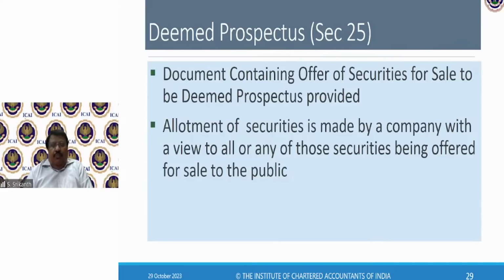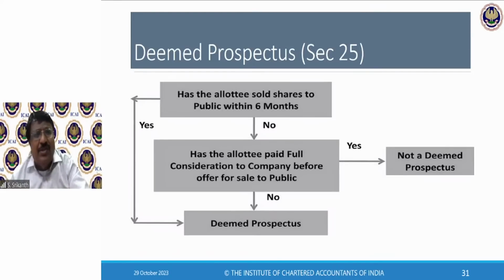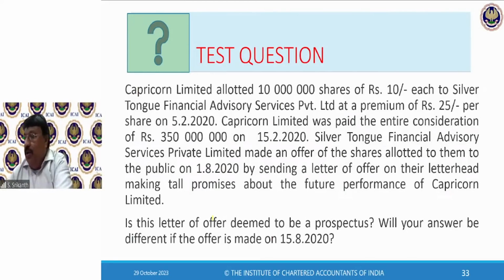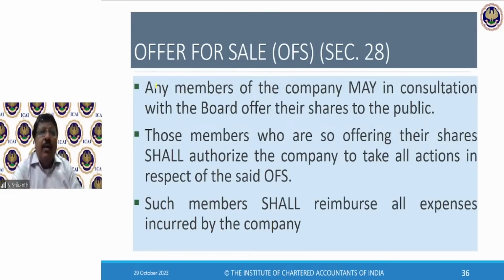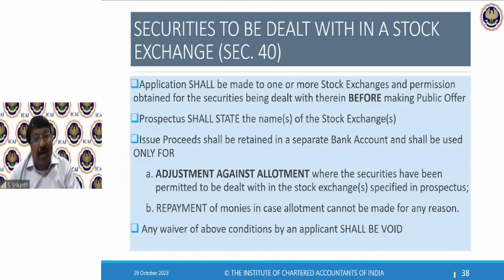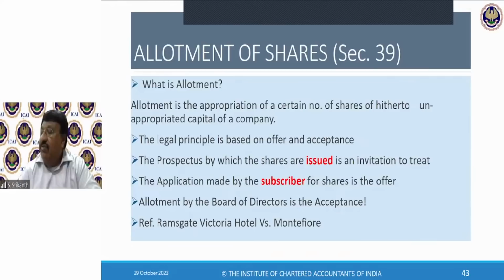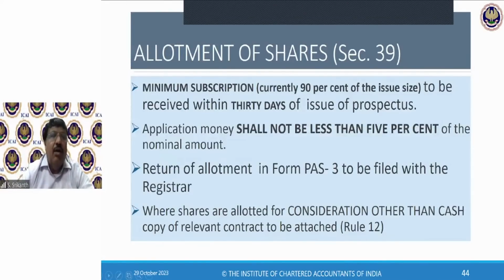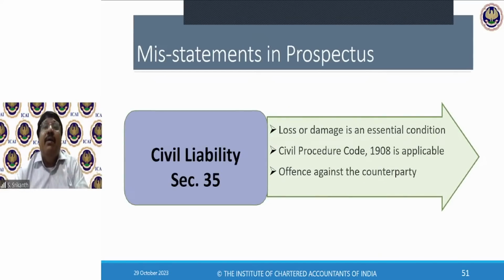Intermediate Paper 2: COL | Topic: Prospectus and Allotment of Securities | Session 2 | 29 Oct, 2023